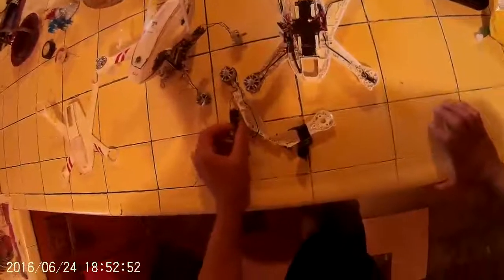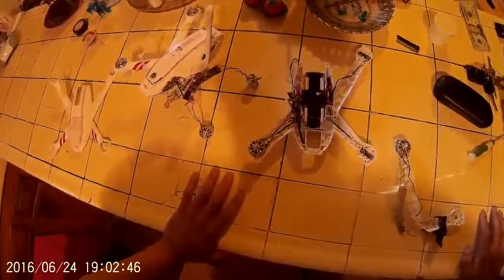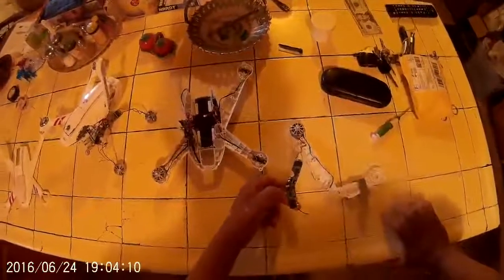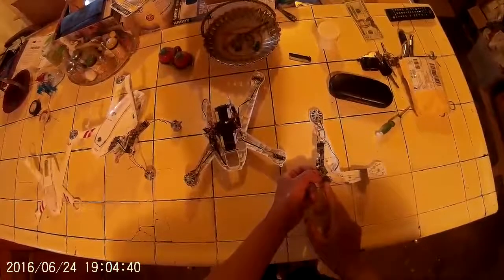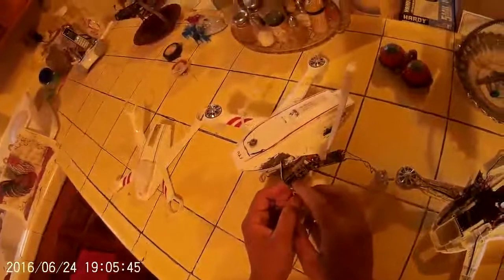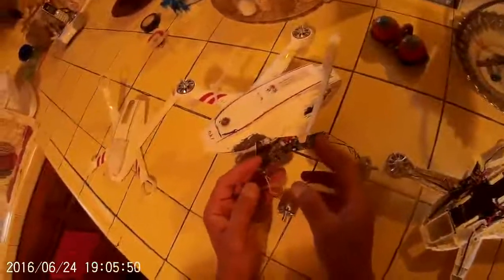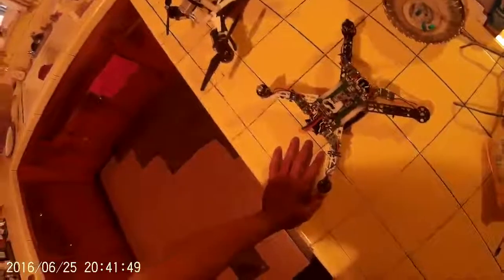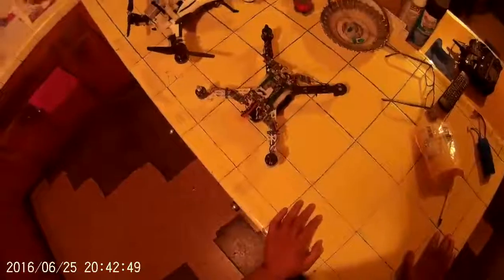Jyu Hornet update and repair talk, sneek peak at the xk x350 RAT ROD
yeup a week ago monday my Hornet got stranded in a tall tree,  that's funny considering I was in mode 2 and had solid gps, but i lost visual for 2 seconds and I hit auto-land instead of rth and it vanished.  I thought i had a fly away, it was the beeping of the hornet that directed my attention to the top of a tall pine,  I got it down in an epec rescue with the help of my bow and arrow. I was too gun shy to tape the rescue but i should have.. I got it down, fixed it and flew it on tuesday,, flew it again on  wedsday at a park near my place.  and got it stuck in another tree.. It stayed in the tree for while i kept my massage appointment, then drove to sylmar to get my bow and arrow and come back 4 hours later, search and rescue my bird and camera, and found that the second crash was the result of the injury sustained in the first crash. and this time motors were not spinning and led's not blinking,  so now its time to open up my first JYU HORNET that crashed and stopped flying last year.  before i BUY any replacement parts? I needed to know that the bird in fact could be saved.  YES so far so good mY JYU HORNET S has a 80% chance of pulling out of this good as new!